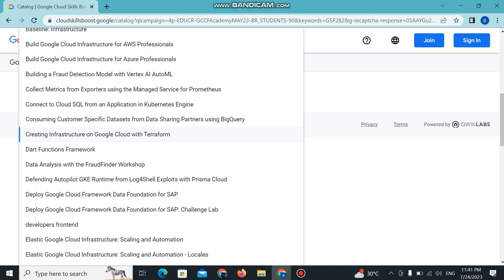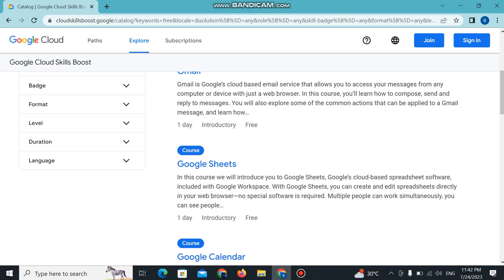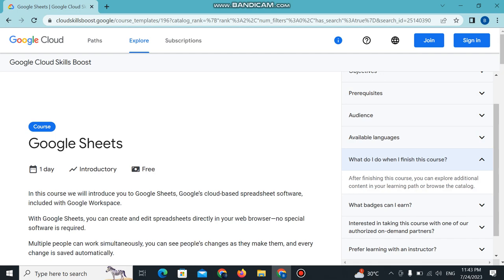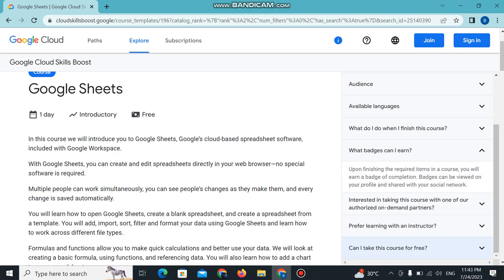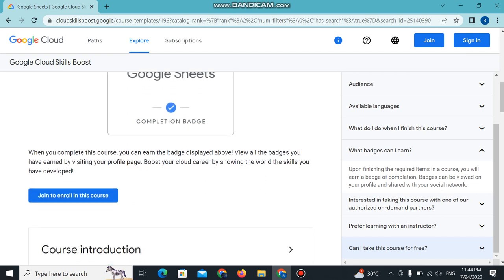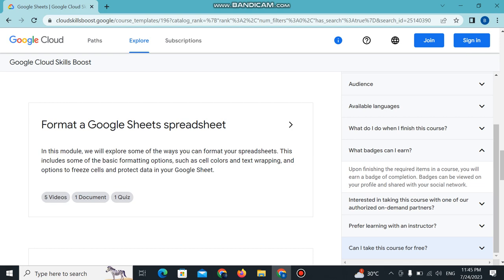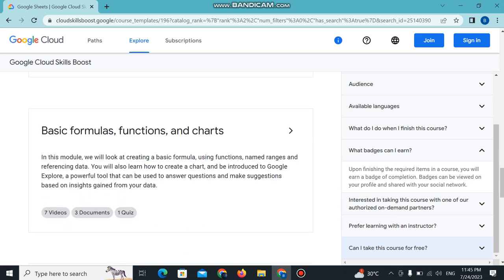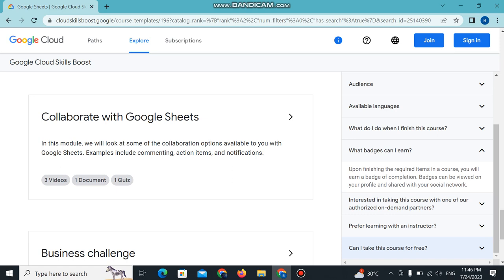Free Course of Google Sheet on Google cloud Skills Boost